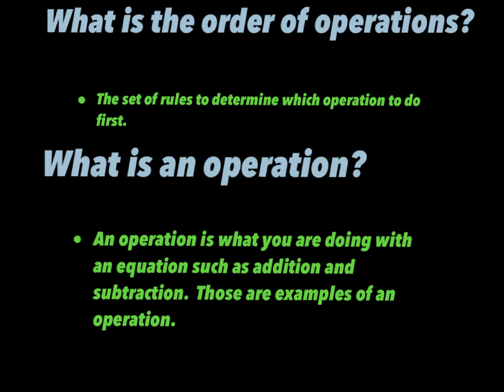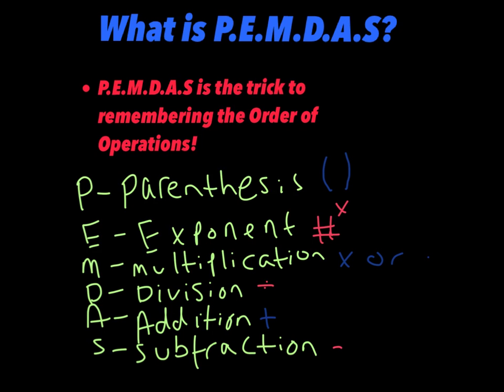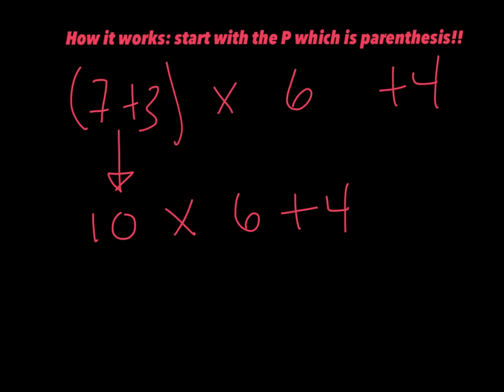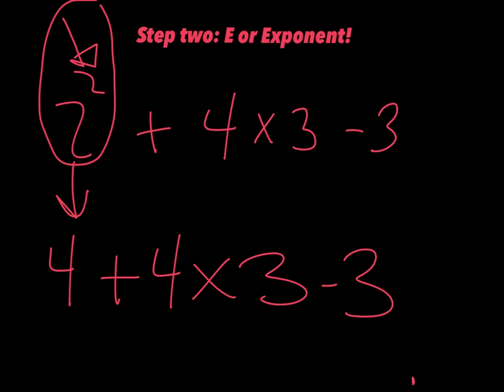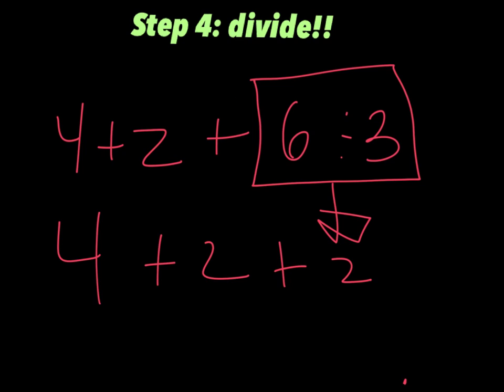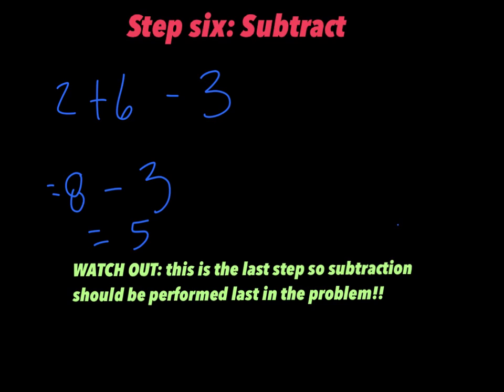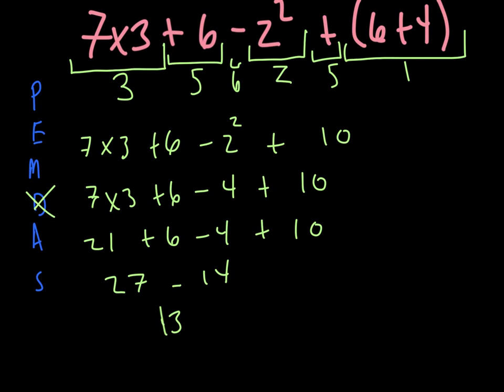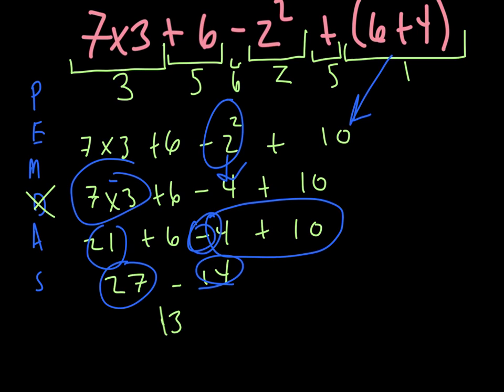Order of Operations/P.E.M.D.A.S presentation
My 'Explain Everything' presentation for C I 201 on order of operations.